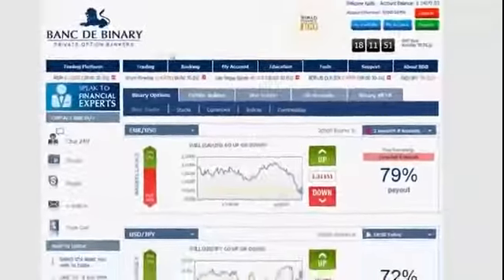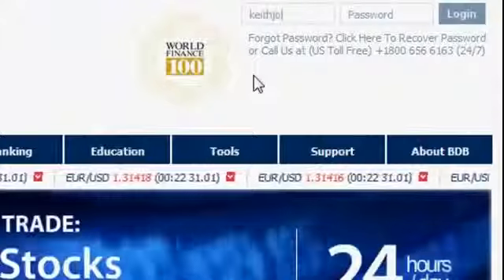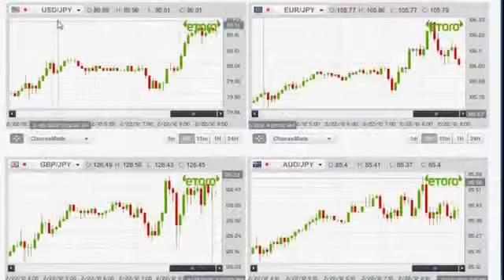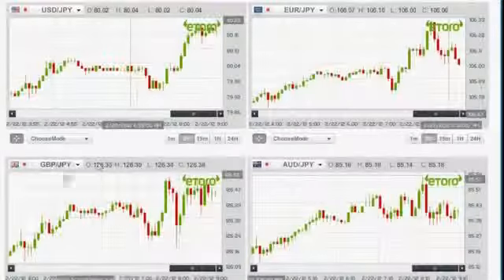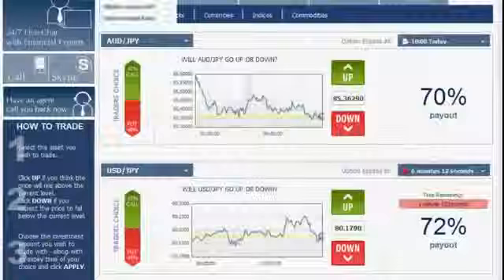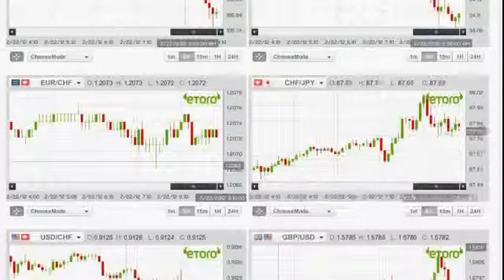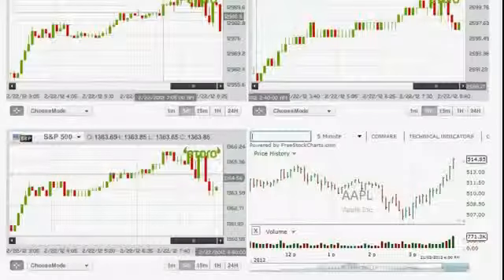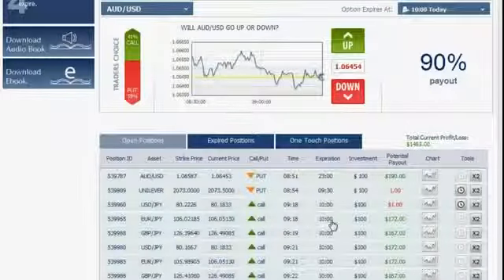Best Trading Guide in Binary Options with Proof : Great for people in America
here is Great Company to trade in America, Canada, South America in Binary Options and make money